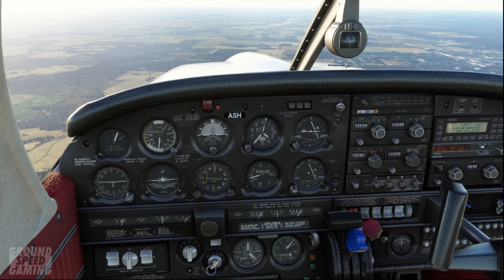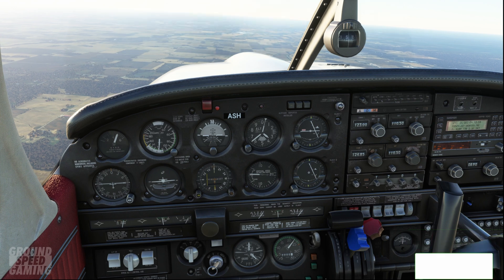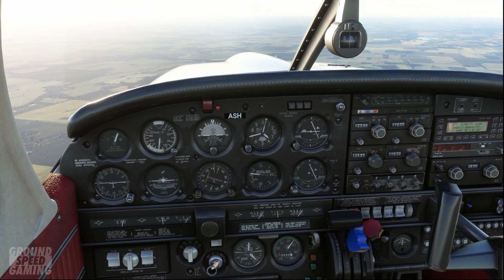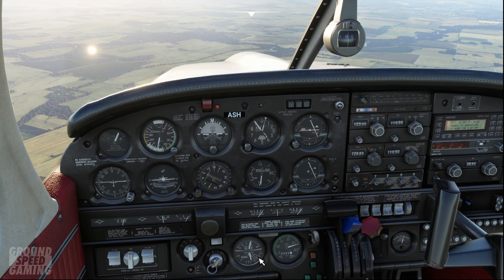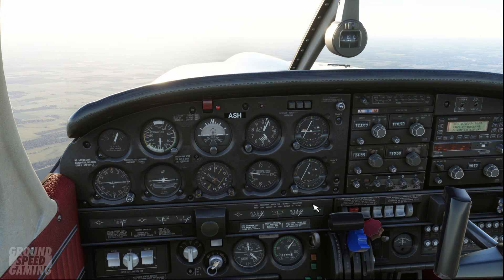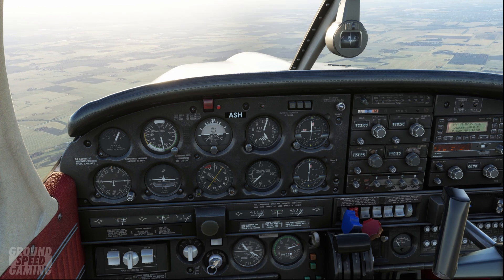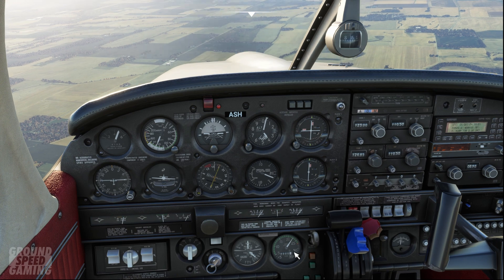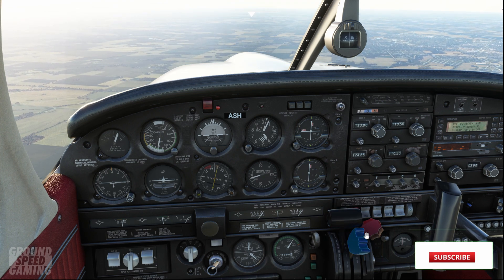How to Manage a Constant Speed Propeller | MSFS2020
How to Manage a Constant Speed Propeller.  The procedure for managing a Constant Speed Propeller is very simple and important to understand.

Software used @GndSpeedGaming to create this video:
OBS - Open Broadcast Software (free open source software): Used to capture video footage from the computer screen.